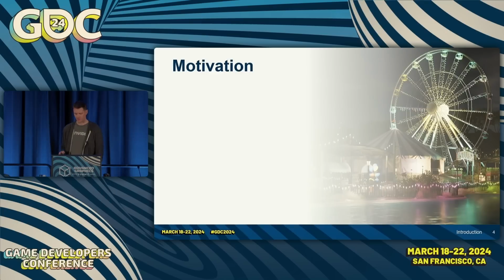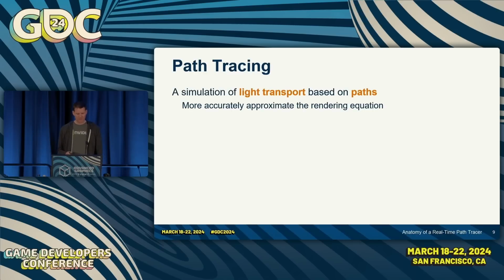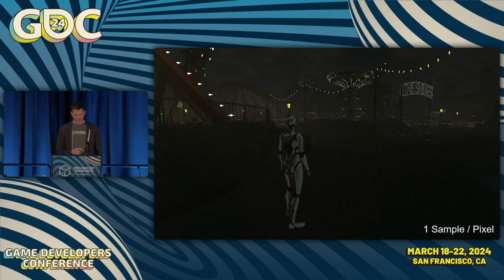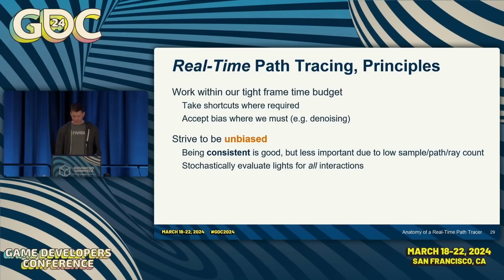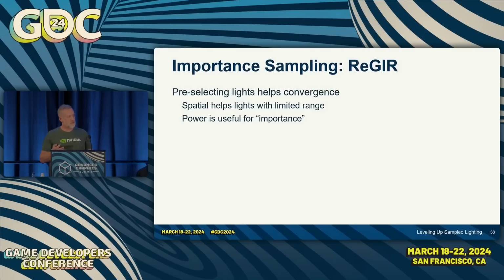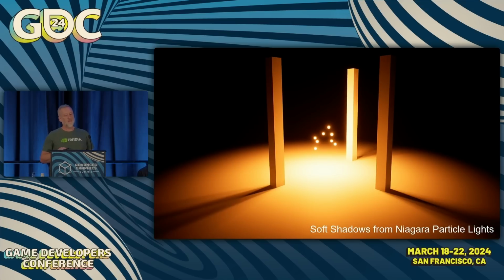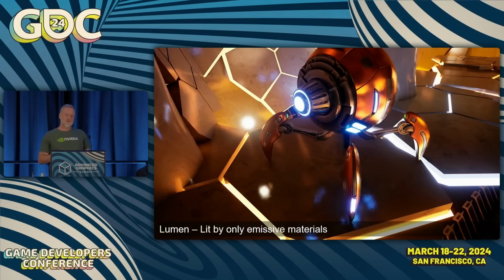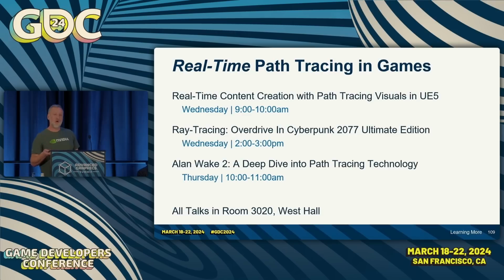Making Connections: Real-Time Path-Traced Light Transport in Game Engines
Path traced effects in games have been a dream of many since the early days of real-time rendering. The advent of hardware accelerated ray tracing and recent advances in algorithms derived from Reservoir-based Spatio-Temporal Importance Sampling (ReSTIR) have turned those dreams into reality. In this 2024 Advanced Graphics Summit talk, Evan and Adam discuss the theoretical and practical elements necessary to add real-time path–traced lighting to an advanced, modern game engine (Unreal Engine 5).